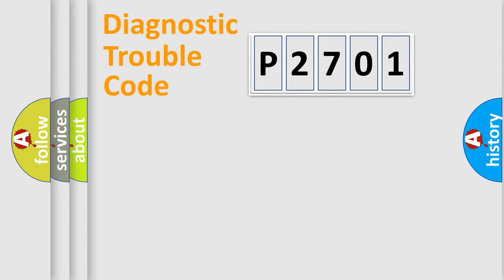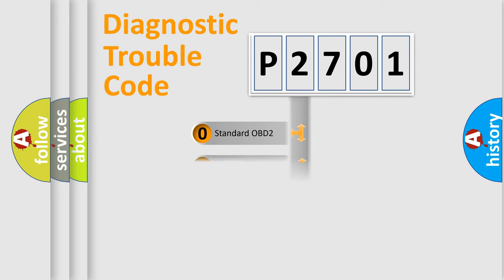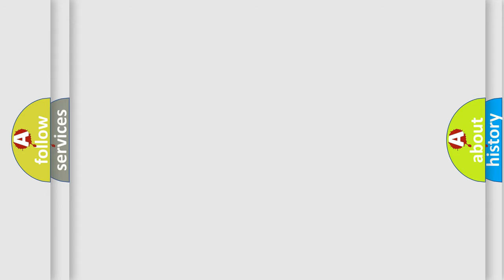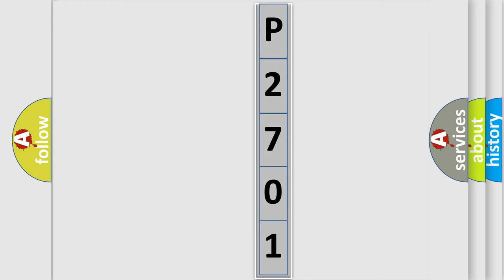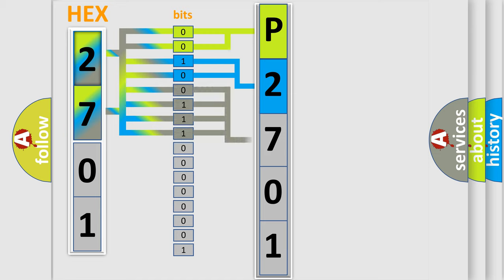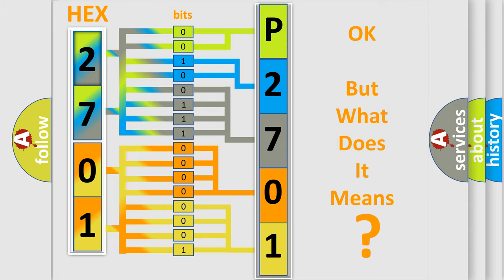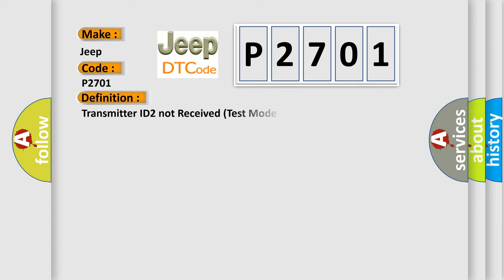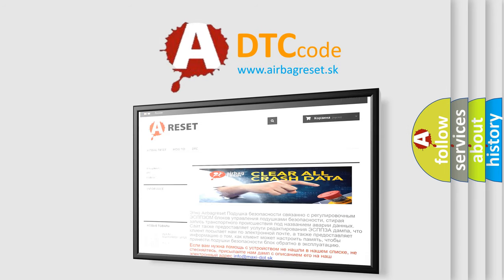DTC Jeep P2701 Short Explanation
Contents:
0:21 Basic DTC analysis according to OBD2 protocol standard.
1:48 Insight into programming
2:58 A diagnostically understandable description of the Diagnostic Trouble Code
3:05 Basic error definition

Make:
Jeep
Code:
P2701
Definition:
Transmitter ID2 not Received (Test Mode DTC)
Description:
Malfunctions in the transmitting or receiving circuit.NOTE: Radio frequencies may be interrupted due to surroundings or devices installed by the user.
Cause:
 Tire pressure warning valve and transmitterTire pressure warning antenna and receiverWire harness or connectorTire pressure warning ECU